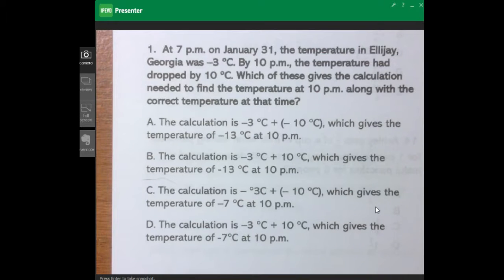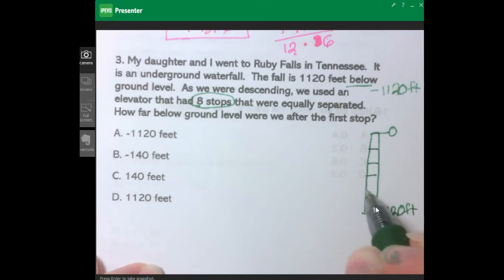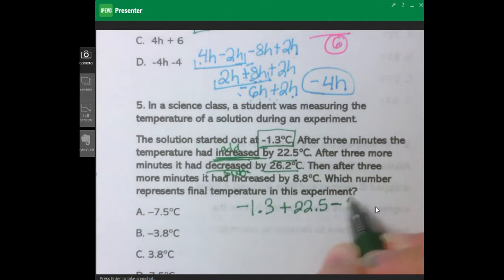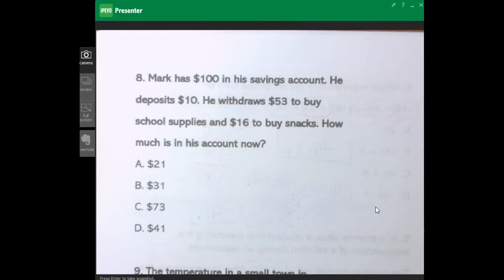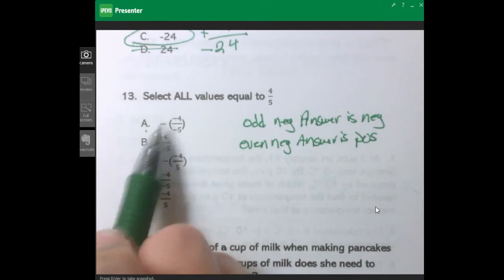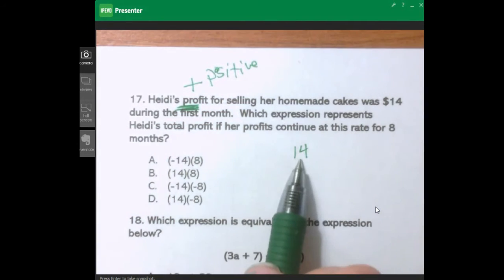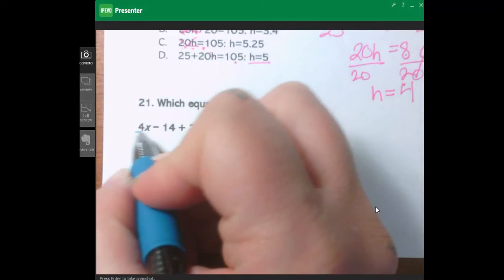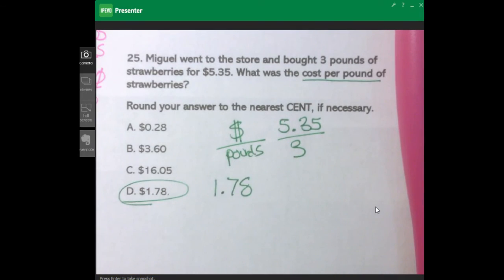IA 2 Study Guide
7th Grade Interim Assessment 2 Study Guide Review.